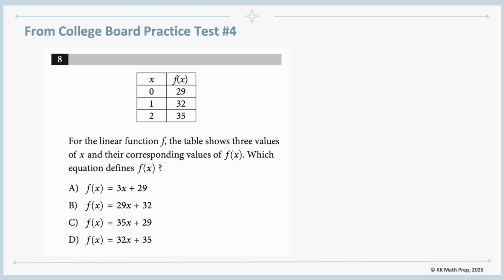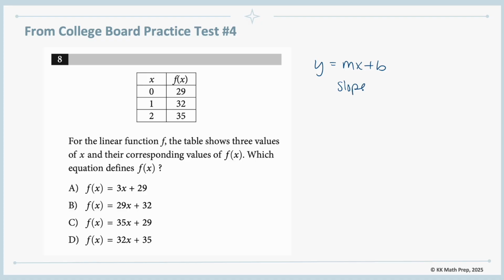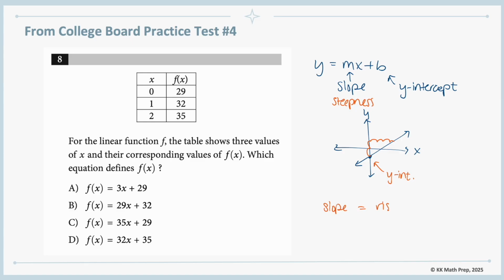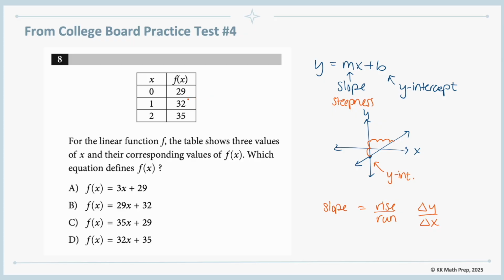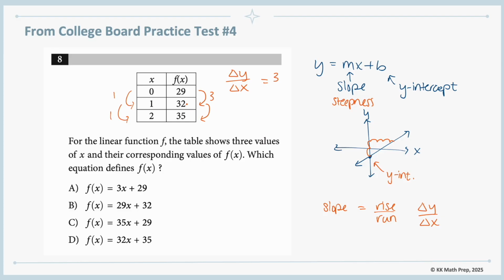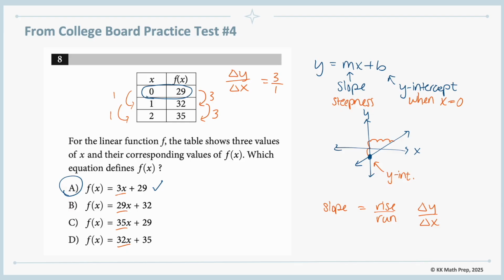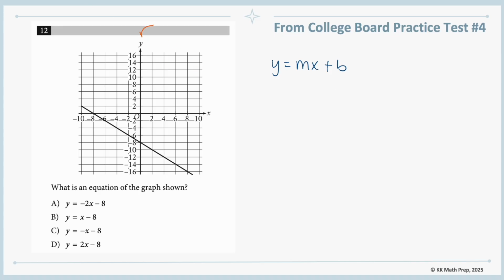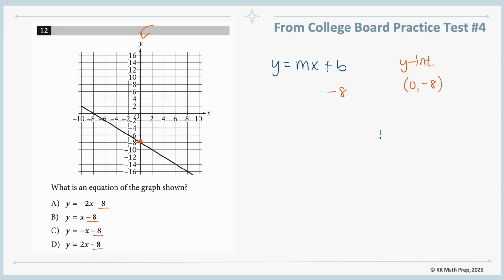Practicing for the Digital SAT - Linear Equations